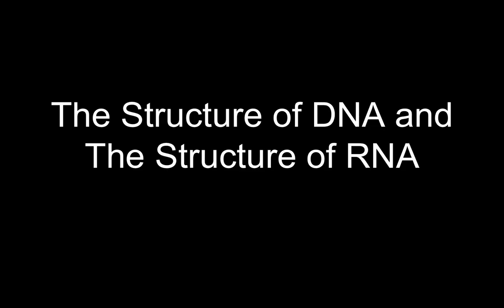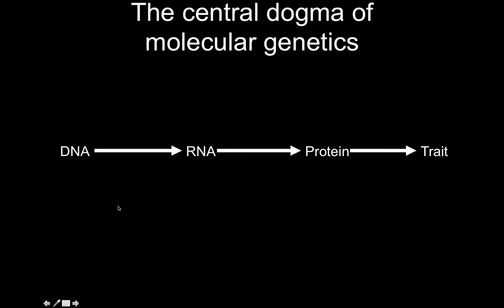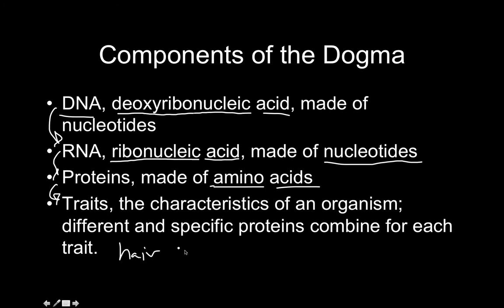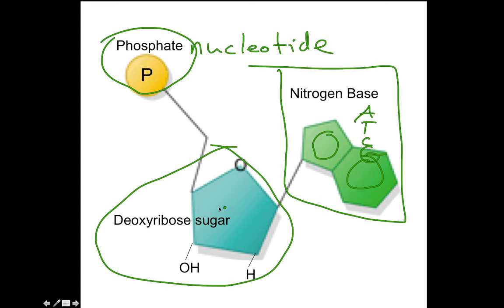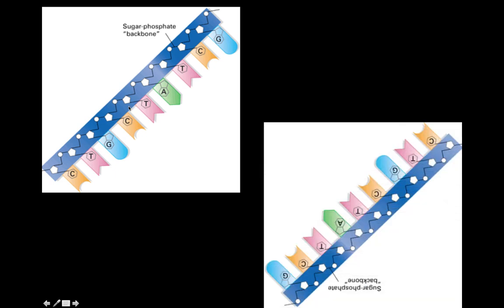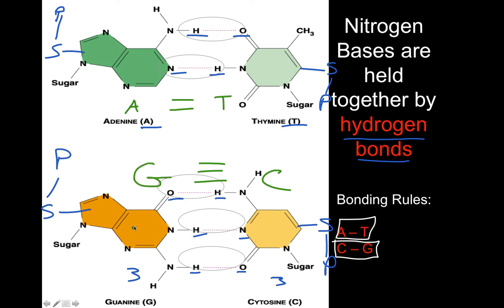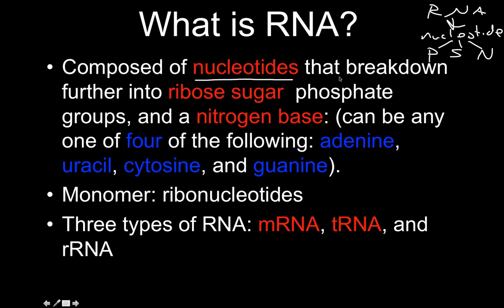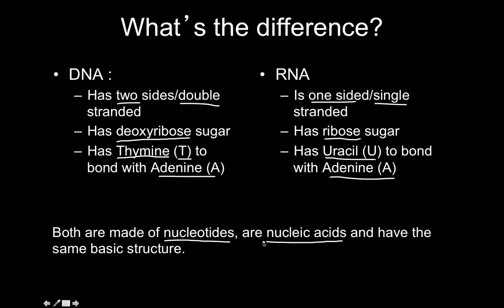Structure of DNA and RNA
Covers the basics of DNA and RNA structure